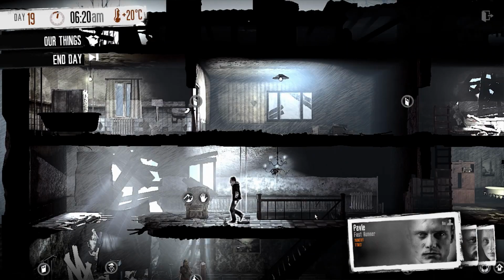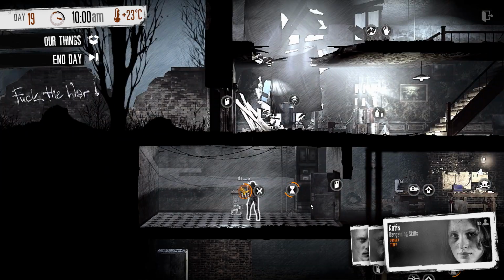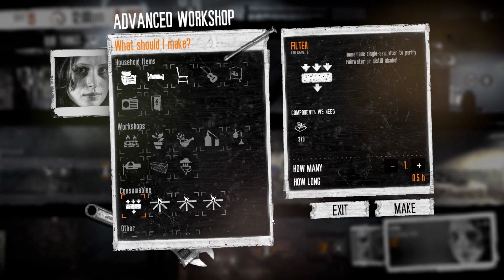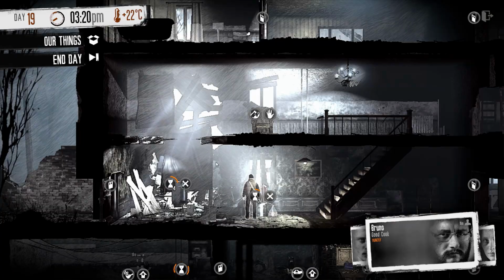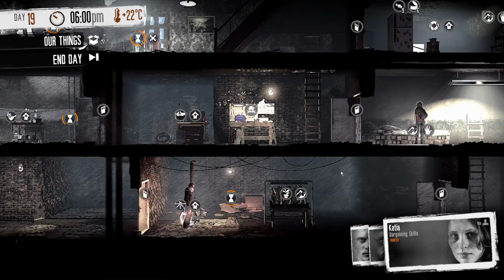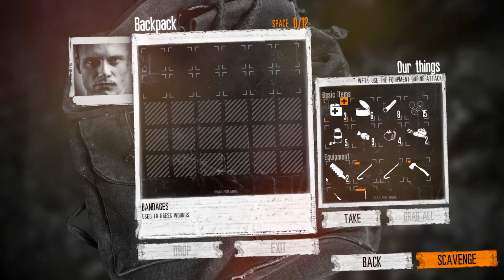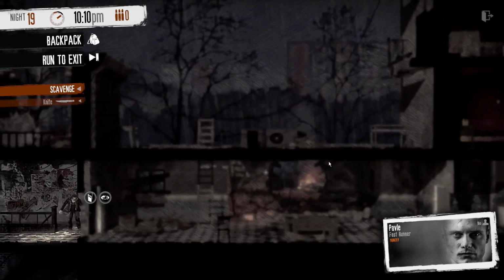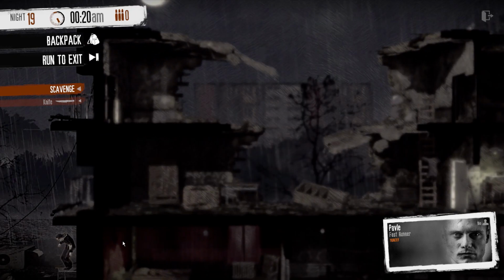This War Of Mine Let's Play - Brothel of NOPE - Part 17 (Gameplay)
Let's Play This War Of Mine Gameplay! Survive This War Of Mine?

Let's Play This War Of Mine Gameplay

The gameplay of This War Of Mine is imposed by the day and night cycle. Make life-and-death decisions driven by your conscience in This War Of Mine. During This War Of Mine, there are no good or bad decisions; there is only survival. The sooner you realize that, the better you will survive This War Of Mine

About This War Of Mine Let's Play

This War Of Mine series will be handled in your Let's Play style of commentary. We will focus on This War Of Mine gameplay elements with dialogue here and there to both inform and entertain but not ruin the atmosphere that This War Of Mine Let's Play provides. Let's Play This War Of Mine will also feature a This War Of Mine review in Part 1 / Ep 1 of the Walkthrough